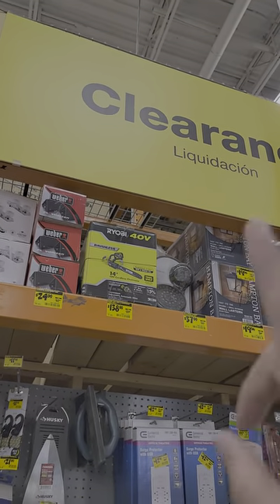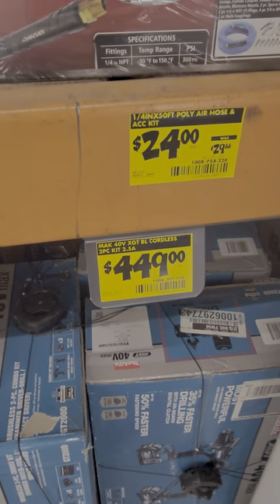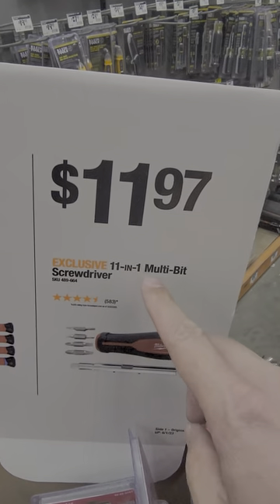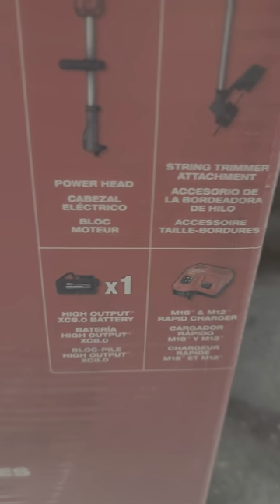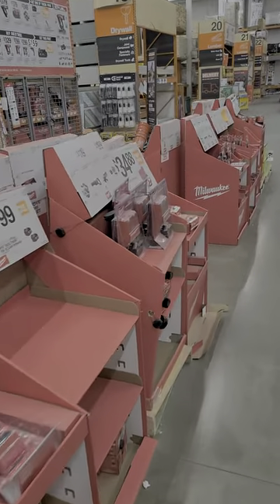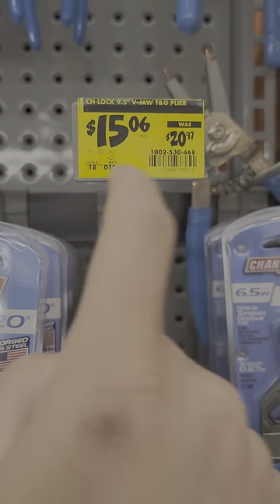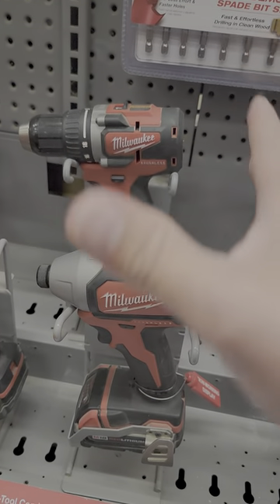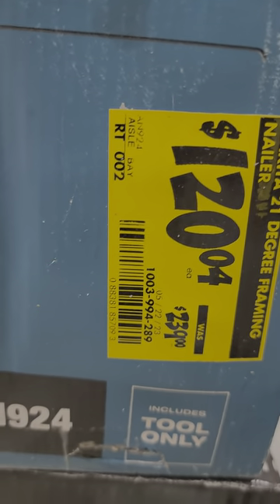Exclusive Home Depot Power Tool Sales Revealed! Power Up Your Toolbox!!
🔥 Attention DIY enthusiasts! The Home Depot Summer Power Tool Sale is here, and it's time to gear up with the best brands in the business. Get ready to unleash the power of Milwaukee, Ryobi, DeWalt, Makita, Ridgid, and Husky! 🛠️💥

🔴 Don't miss out on the incredible deals and discounts on Milwaukee's top-of-the-line power tools. From their high-performance cordless drills to their robust impact drivers, you'll find the perfect tool to tackle any project.

🔵 Looking for budget-friendly options without compromising on quality? Ryobi has got you covered. Check out their extensive range of power tools, including their versatile drills, saws, and sanders. Get the job done with precision and savings!

🟡 DeWalt is synonymous with durability and reliability. Upgrade your toolbox with their industry-leading power tools, such as their powerful circular saws, impact wrenches, and cordless combo kits. Don't settle for less when you can have the best!

🟢 Makita is a name trusted by professionals worldwide. Experience their cutting-edge technology and ergonomic designs that enhance your productivity. Their brushless drills, miter saws, and routers are a testament to their commitment to excellence.

🔵 Ridgid power tools are built to withstand even the toughest job sites. Check out their durable table saws, compact drills, and versatile cordless options. Experience the reliability and performance that Ridgid is known for.

🔴 Don't forget to equip your workshop with the essential Husky tools. From sturdy toolboxes to reliable air compressors, Husky offers a wide range of products that will help you get the job done efficiently.

🌞 Summer is the perfect time to embark on your DIY projects, and Home Depot's power tool sale makes it even more exciting! Don't miss the chance to score incredible deals on the most trusted brands in the industry. Visit your nearest Home Depot store today! 🚀💪

✨ Gear up with Milwaukee, Ryobi, DeWalt, Makita, Ridgid, and Husky. Hurry, the Home Depot Summer Power Tool Sale won't last long! Your dream projects are within reach! ✨

 Don't miss out on the ultimate summer power tool sale at Home Depot! 🛠️ Get ready to supercharge your projects with top-notch tools from leading brands like DeWalt, Milwaukee, and Makita. From cordless drills to table saws and everything in between, this sale has it all! 💪💯

🔴 Discover incredible discounts on the latest models and unleash your DIY prowess like never before. Whether you're a seasoned pro or a weekend warrior, Home Depot's power tool sale has something for everyone! 💥

🌞 Summer is the perfect time to tackle those home improvement projects, and with these jaw-dropping deals, you'll have the right tools to make it happen. HomeDepotPowerToolSale is your ticket to scoring the best bargains and equipping your toolbox with high-performance gear. ⚡

🔔 Hurry and join the power tool frenzy! Watch our video for an exclusive sneak peek at the hottest deals and must-have items. Get ready to revolutionize your DIY game and make your projects a breeze with Home Depot's unbeatable power tools. 🚀

✨ Don't wait—head to Home Depot today and take advantage of the biggest power tool sale of the season. Your dream projects are just a tool away! ✨